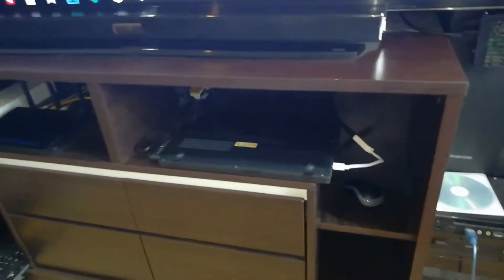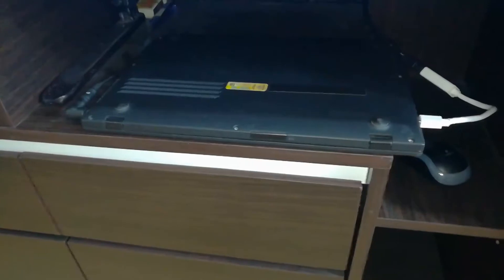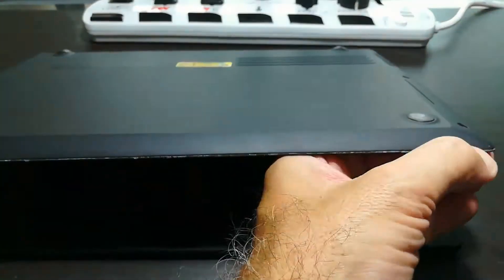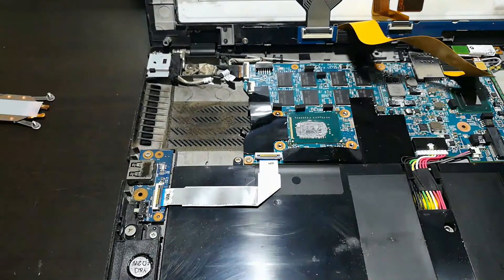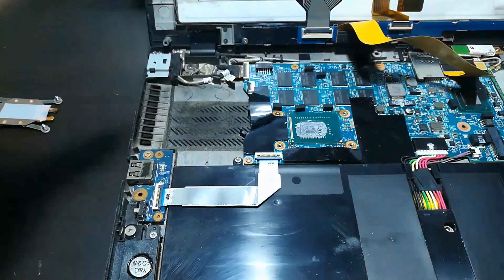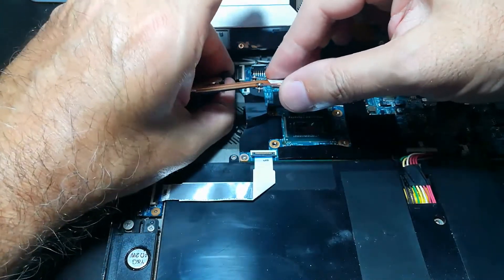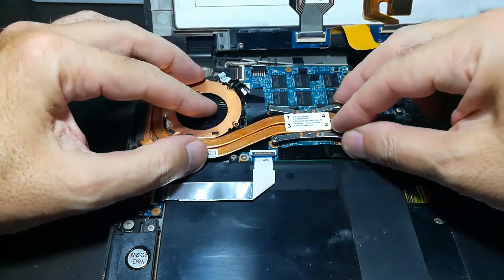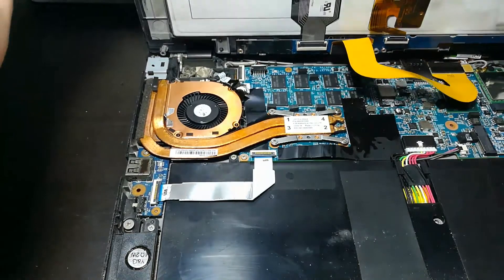Thinkpad X1 Carbon Fan Replacement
The bearing in the fan of my Thinkpad X1 Carbon laptop failed and was making grinding noises so I found a replacement on AliExpress and installed it.

Replacement fan (USD 15.80):